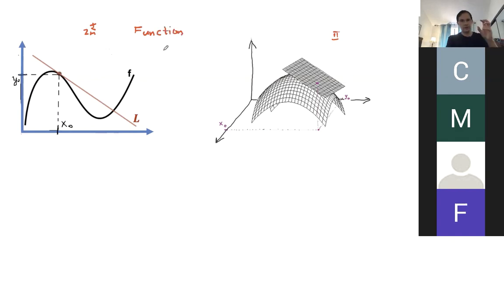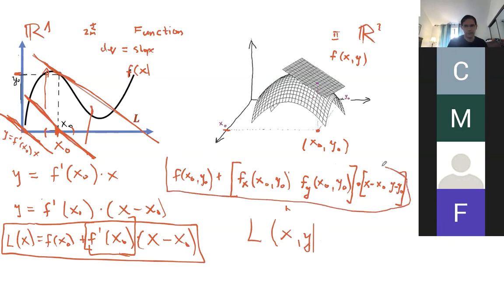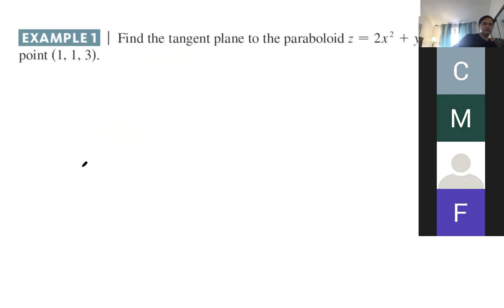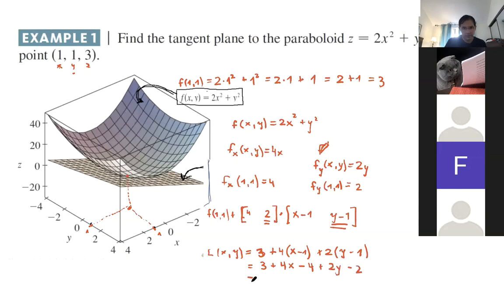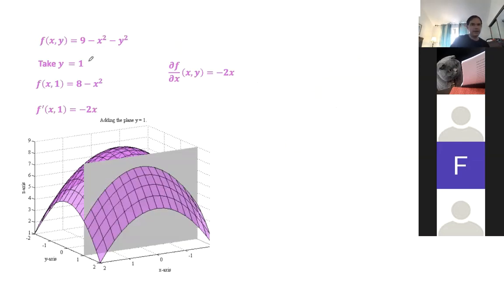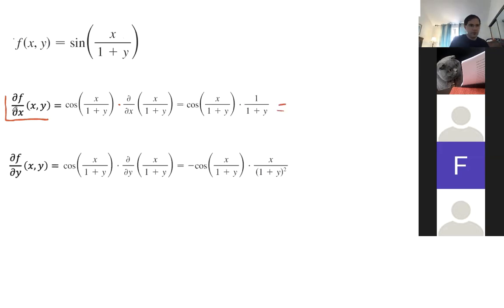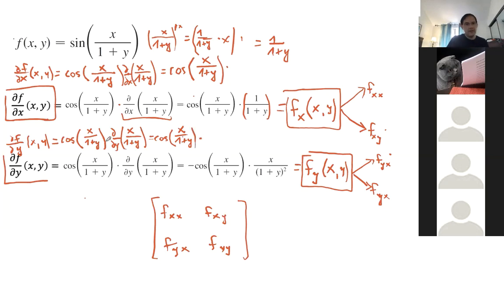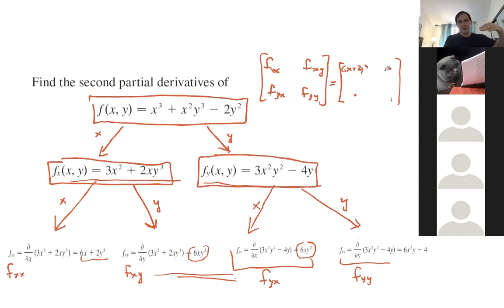Tangent plane and partial derivatives